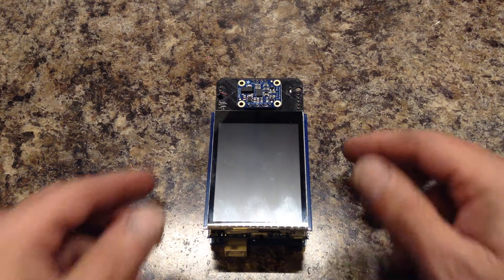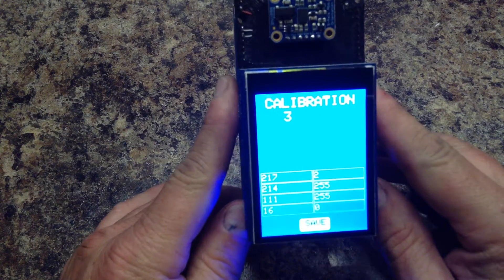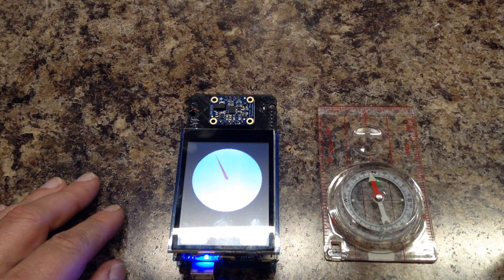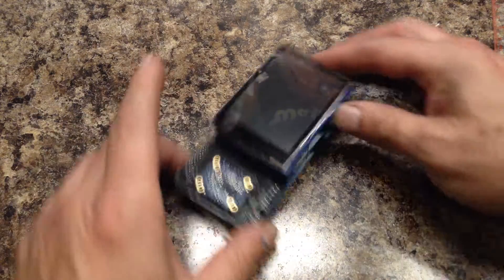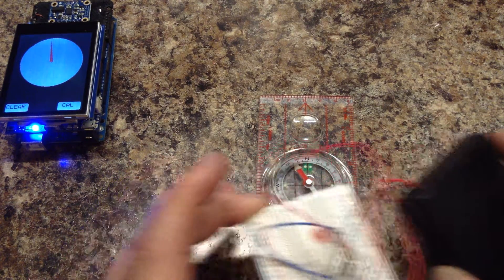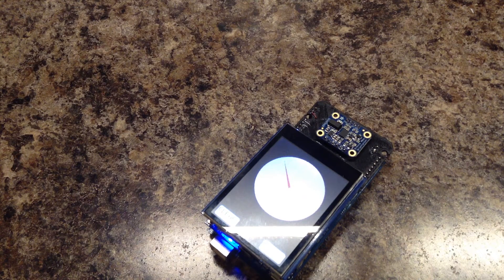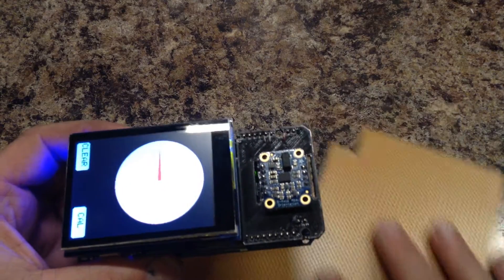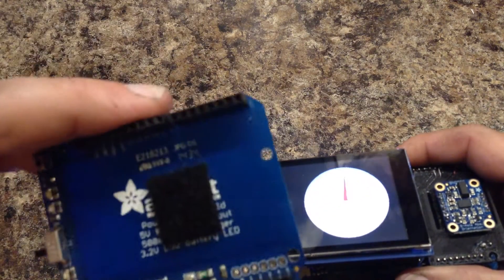BNO055 Demo - Magnetic Calibration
This video is a demonstration of magnetic calibration of the BNO055 breakout board from Adafruit.  I will show how to calibrate the sensor so it will display accurate magnetic direction after power up.  The video will also show the process of calibrating the magnetometer.

The hardware used:

 Arduino Mega
 Adafruit 9DOF (BNO055)
Adafruit 2.8" TFT LCD w/ Capacitive Touch Shield and SD card
 Adafruit Power Boost Shield
 Mega Mini Shield (3D printed shield for mounting sensors)

 Libraries:
  Note, the BNO055 library from Adafruit was modified
  to include calibration functions.
  *** Modified library MUST BE USED for this sketch to work ***

Clarifications:

The TFT shield needs to be modified to work with the MEGA.  The Mega and Leonardo need to use the ICSP header.  Directions can be found on the Adafruit tutorial for this shield.  See the Adafruit tutorial of the TFT Shield for more information.

An SD card in the TFT shield is used to save calibration values.  Calibration values are read from the SD card and sent to the BNO055 at startup.